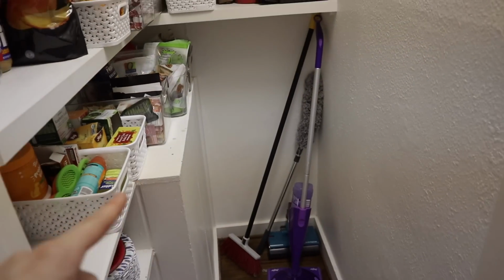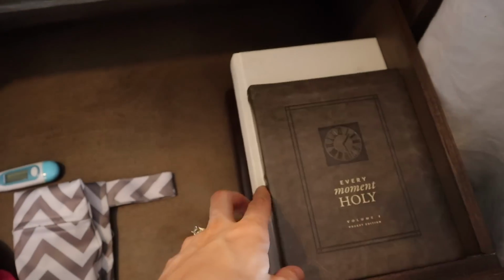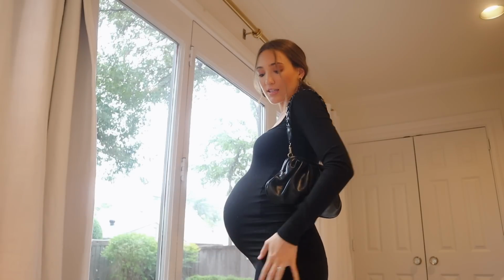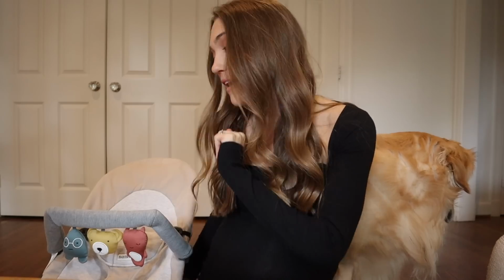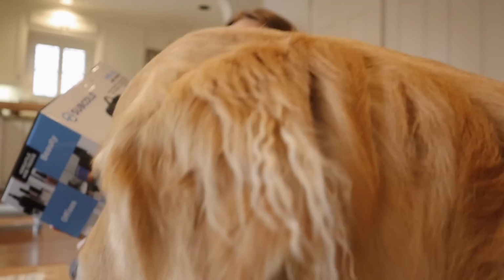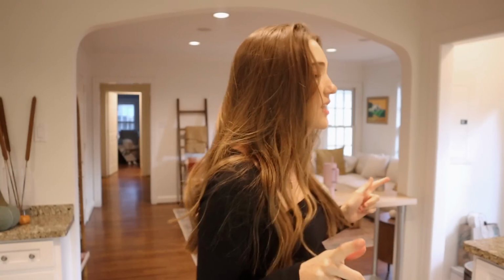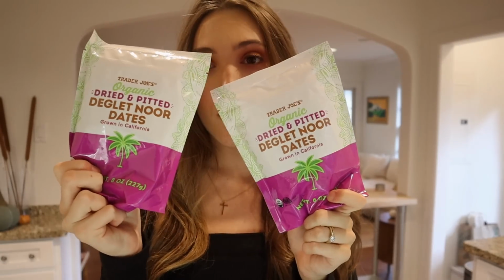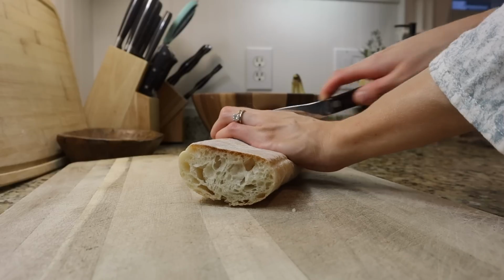DAYS IN MY LIFE | decluttering, fall mall outing, cooking cozy dinners, comparison & motherhood chat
// productive days in my life ☁️ in this vlog, I declutter & organize our pantry, have a little fall mall outing, cook a couple new cozy dinners, & touch on wanting to live with less and comparison as it relates to motherhood… I hope you enjoy this vlog, friends!

// Timestamps:

00:00 Plans for these days
02:00 Making a crockpot roast
02:37 Decluttering our pantry
05:34 Getting HOT FLASHES
05:58 Decluttering my nightstand
06:28 Running to the mall
07:50 A word on comparison & minimalism
09:07 Cozy evening at home
09:43 Headed to the gym
11:09 Coffee date with Natalie
13:00 Facebook marketplace find!
14:27 Wrapping gifts
16:04 Grabbing groceries
17:11 Trader Joe’s haul
18:28 Cooking one of my favorite salads
19:30 See you next time!

Michelle Gauthier
2825 OAK LAWN AVE

Let me know what other videos you'd like to see from me! Whether that be more week in my life vlog-style videos, week in my life in Dallas videos, Dallas videos, or lifestyle vlogs in Dallas. Or any puppy videos or golden retriever puppy vlogs. Let me know if you'd like to see more finance videos on budgeting, saving, and being financially independent in your 20s! Or more videos of me trying new things for a week, whether that be new skills or habits. Or videos on getting married, planning a wedding, or getting married young! I also make simple living, minimalism, and slow living videos as well!